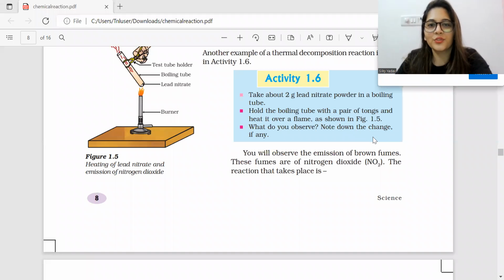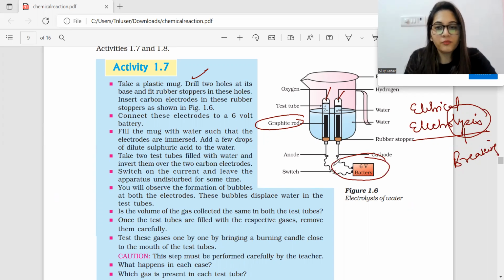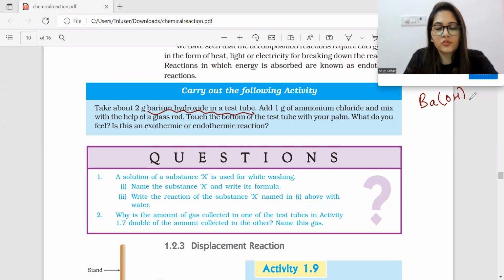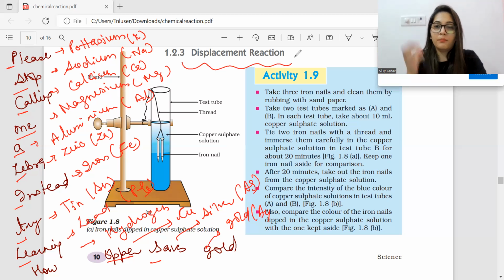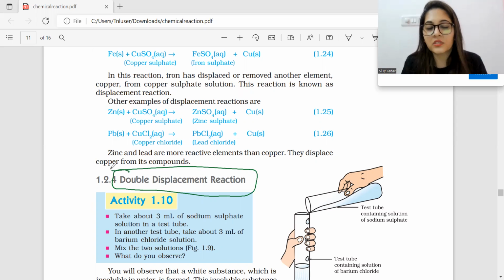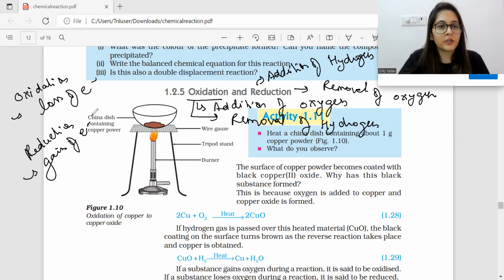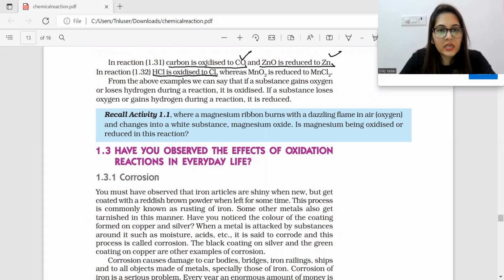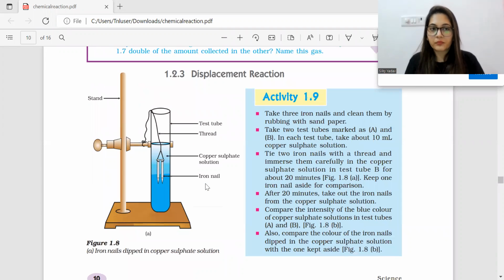Type of chemical reaction part 02